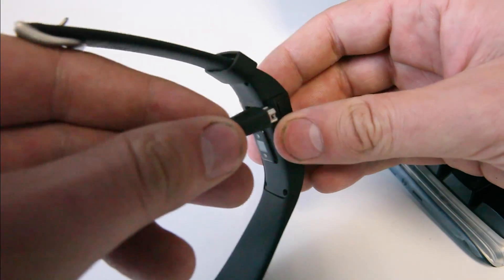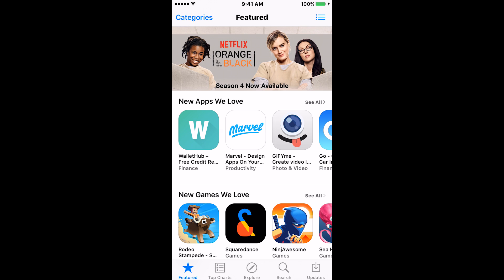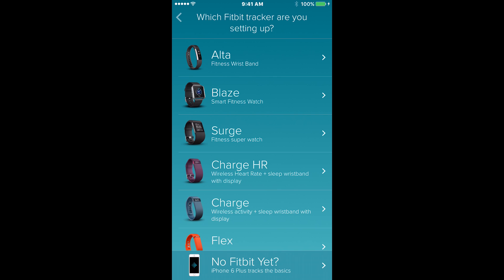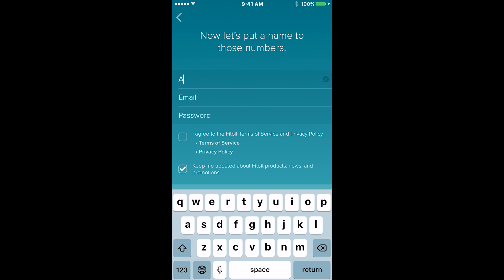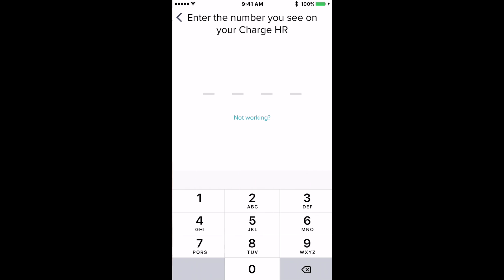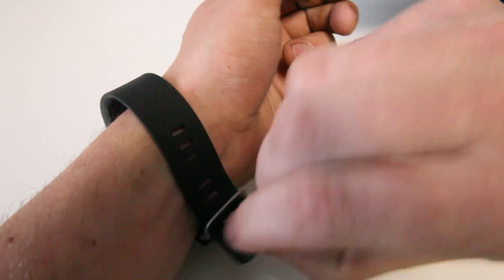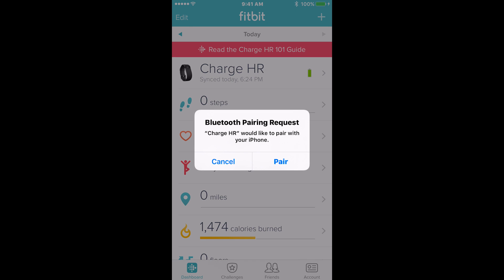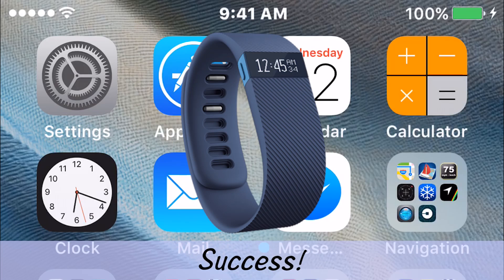Fitbit Setup iPhone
Hello. My name is Alex, and today I will be showing you how to connect a Fitbit to an iOS device such as an iPhone or iPad. I encourage you to pause and/or rewind this video at any time if I'm moving too fast.
The first thing you're going to want to do when you receive your new Fitbit is to use the charging cable and plug it in the back and then plug it into any USB port such as a computer or wall outlet. After you plug it in, you'll see an animation on the Fitbit telling you how charged it is. This one is almost fully charged, but even if the battery is low or dead, it should only take about up to 20 minutes to fully charge. By pushing the side button of the Fitbit and seeing this image of a still battery, you'll know that your Fitbit is fully charged. Once it's fully charged you can unplug it and set it up to the side for now. Most of the remaining steps will involve your iPhone.
The first thing you want to do involving your phone is opening the Apple App Store. Click the "Search" button at the bottom of the screen and search Fitbit to find the app. The app itself is called Fitbit and it should be the one on the top of the list. Download that app. While the Fitbit app is downloading and installing, use this time to make sure your Bluetooth is turned on by going into settings, Bluetooth, and turning it on if it's not already on. The Fitbit is a Bluetooth device and it will not pair to your phone if Bluetooth is not turned on.
Now, that the Fitbit app is done installing, we're going to go ahead and open it. The first thing you're going to want to do is to click "Join Fitbit". On the next page, you'll see a full list of different Fitbit devices. At Williamsville, we use the "Charge HR", so select that one. On this page, click "Set Up Your Fitbit Charge HR" on the bottom of the screen. The next couple pages will ask you some information about yourself such as your height, your gender, your weight, and finally your birthday.
Now, the Fitbit app will attempt to connect to your Fitbit. Make sure your Fitbit is turned on by holding the button for three seconds. If your Fitbit is powered on, this connection process should only take a few seconds. Now, that the app has successfully found your Fitbit, it will prompt you to enter a four-digit code. You will find this code being displayed on your Fitbit. In my case, the number was 0150. Once you enter the four-digit code into your Fitbit app, it will begin the final pairing processes. Make sure your Fitbit is nearby your phone during this process. It can take anywhere from a few seconds to a few minutes to connect. Just give it time and success. That took about one minute for me.
Now, you can go ahead and put the Fitbit on your wrist. When putting it on, you don't want it to be tight or too loose. The band should be worn loosely enough that it can move back and forth on your wrist. For this video, I'll be skipping through the next couple of pages, but I suggest reading them to learn more about your Fitbit. Congratulations, you are all set. Click "Done" and you'll log in. When you log in, a window will appear asking you if you would like Fitbit to send you notifications. Click "Ok". These notifications are quite useful.
What you are seeing now is your Fitbit Dashboard. The dashboard is the homepage of your Fitbit app. Here is where you can view all of your information that the Fitbit has collected. You may also be prompted by another popup window asking you to update the Fitbit firmware. If this happens, click "Yes".
Now, the last thing we need to do is we need to confirm our account with Fitbit. You should have received an email by now with the subject as "Finish setting up your Fitbit account". Open that email and click "Verify your email". Now, you are all setup. Your Fitbit lasts up to five days before it needs a recharge. Just keep wearing it and check the app frequently so it can help aid you in your efforts towards a healthier life.